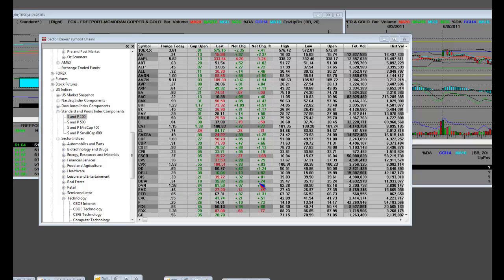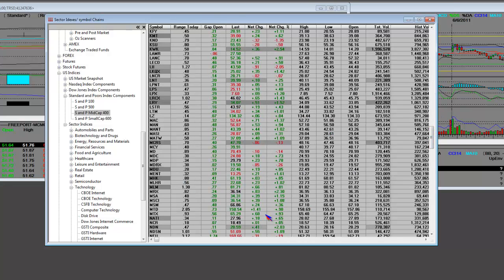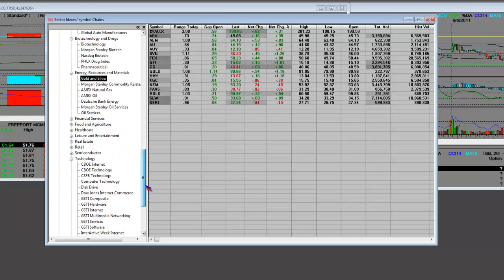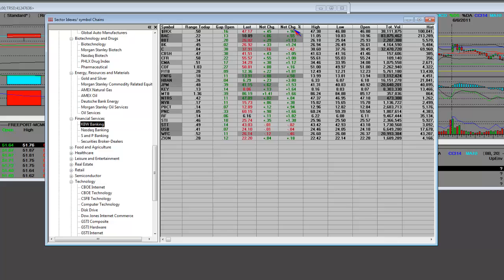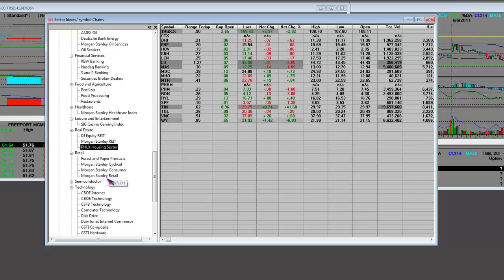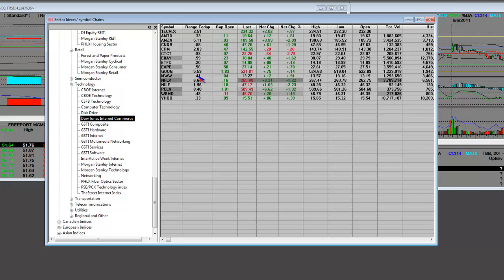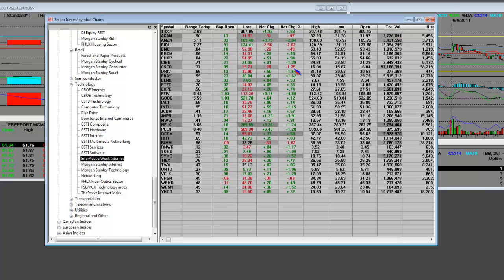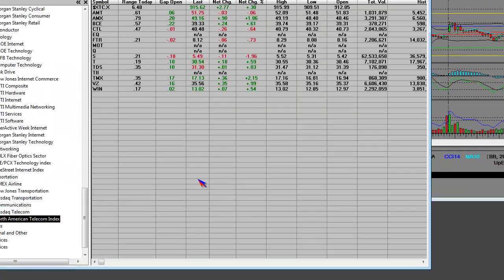Stock Market Sector Update Indices Trade Higher Off the Lows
Stock Market Sector Update Indices Trade Higher Off the Lows. Live stock market trading education video on the S&P 100, S&P 500, Dow Jones, Nasdaq Composite Index and other related stock market indices.

Video on: "stock market" trading stocks analysis finance economy news technical investment options Stock Market Sector Update Indices Trade technology trader market stock "technical analysis" trade option education educational business economic money financial chart futures markets "day trading" "swing trading" "day trading stocks" "trading online" "trading company" "trading system" "market analysis"